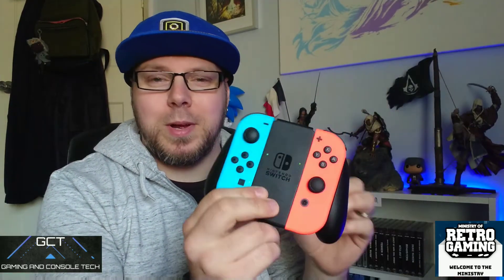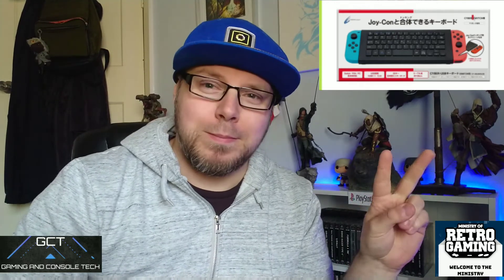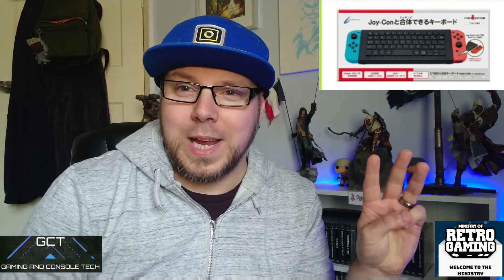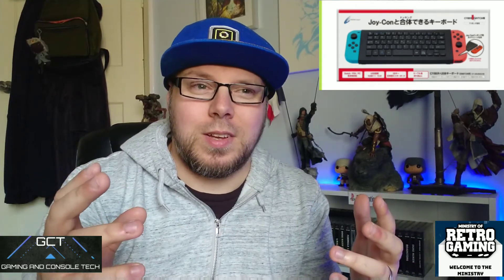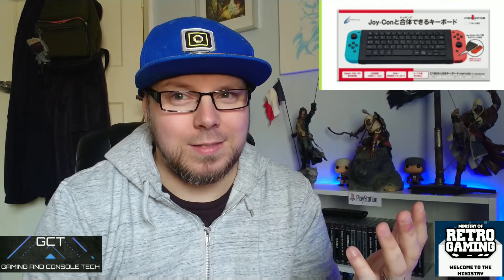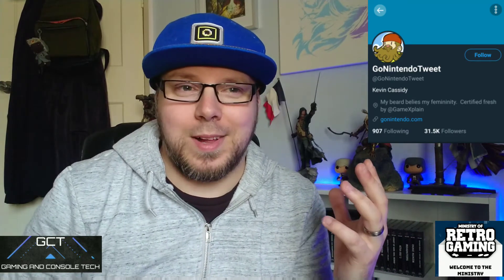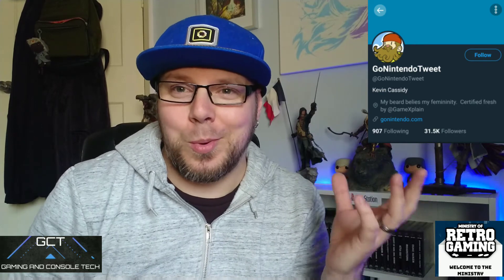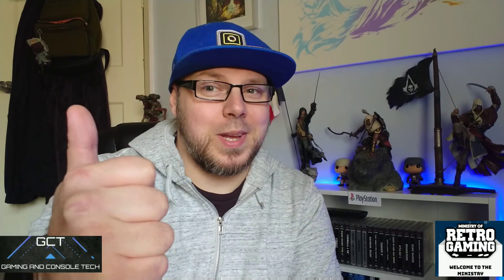GCT - NEWS A Nintendo Switch Keyboard Controller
So I've just found out that this exists thanks to @GoNintendoTweets for the pics and the idea for the video. So that said what would it be used for... Comment below and Subscribe.